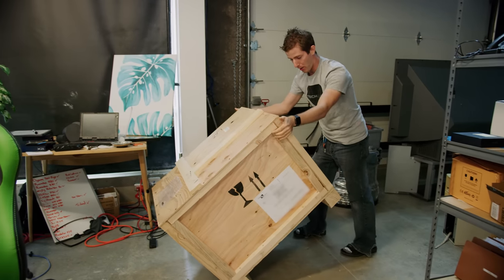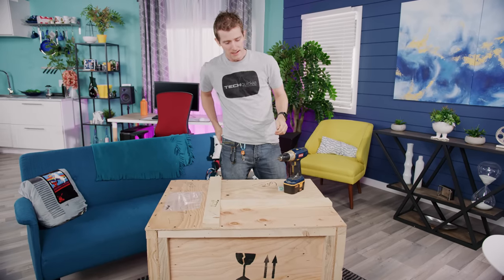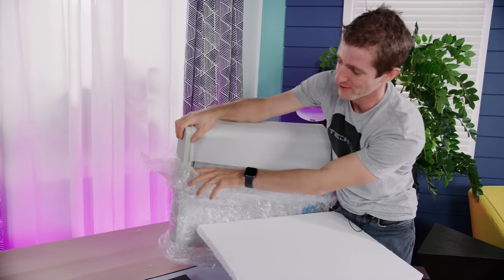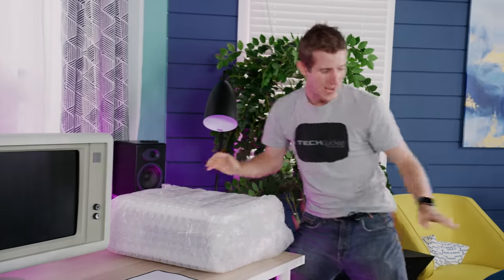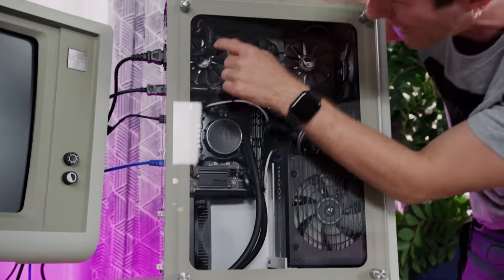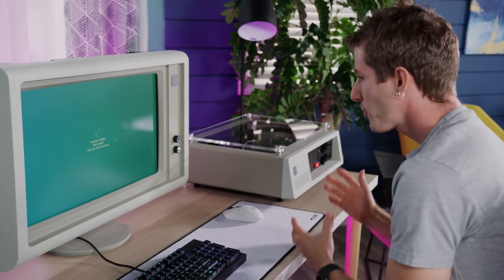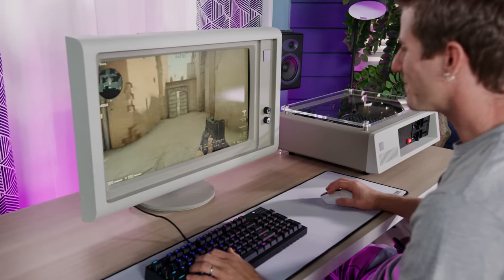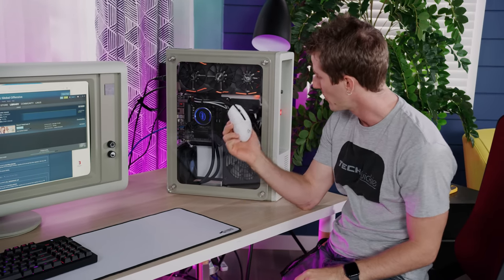The COOLEST Box I’ve EVER Opened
Check out the Thermaltake Level 20 series cases on Amazon